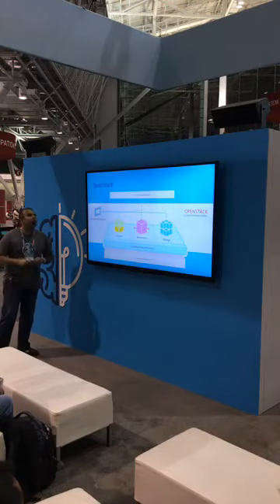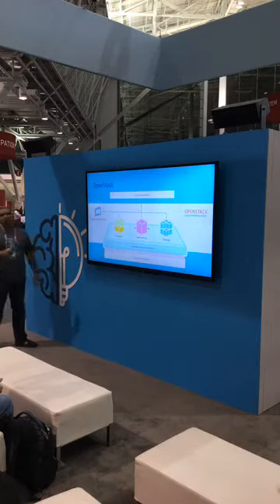Kubernetes, Docker and OpenStack - Vikram Hosakote - Red Hat Summit 2017 Boston